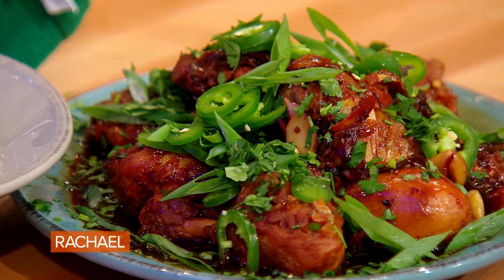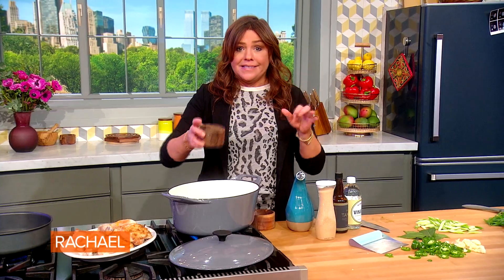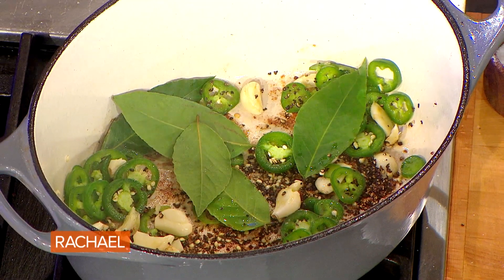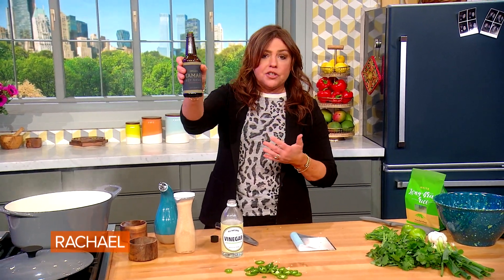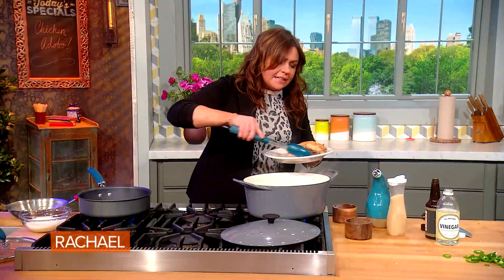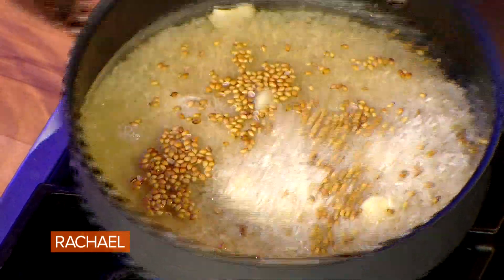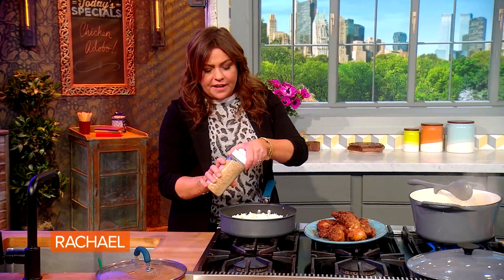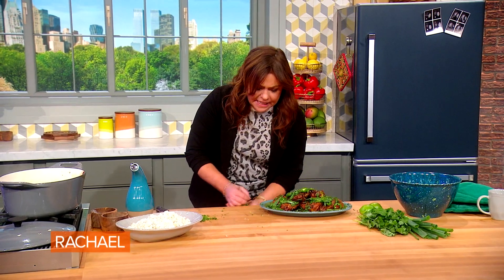How To Make Chicken Adobo By Rachael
This braised chicken dish is the ultimate Filipino comfort food, a saucy dish of dark meat spooned over rice & garnished with fresh greens.